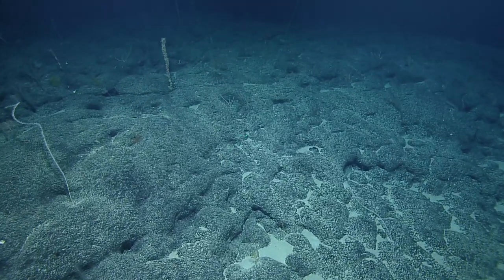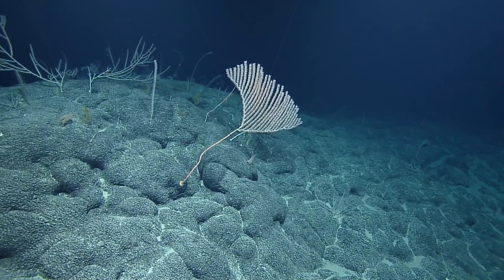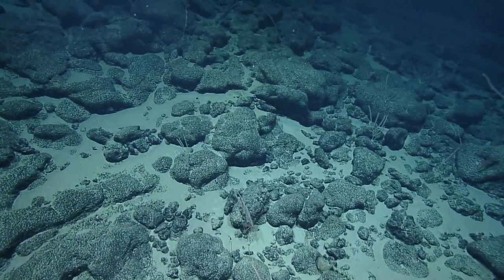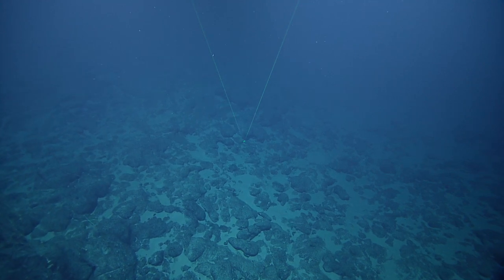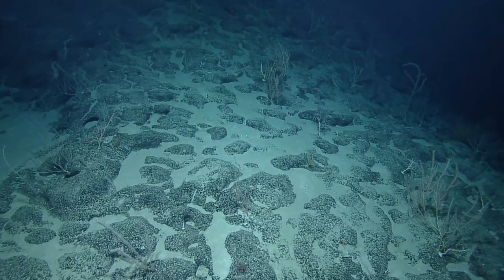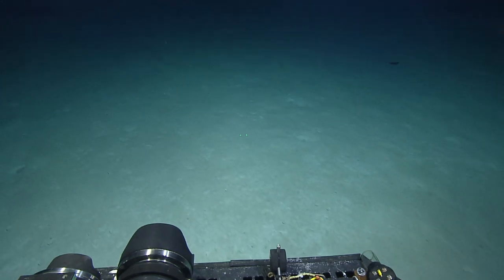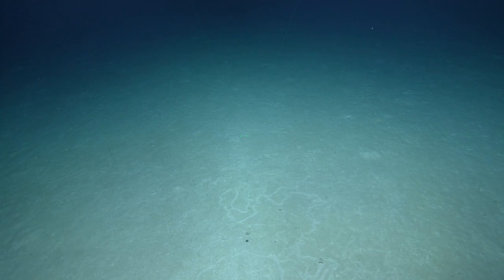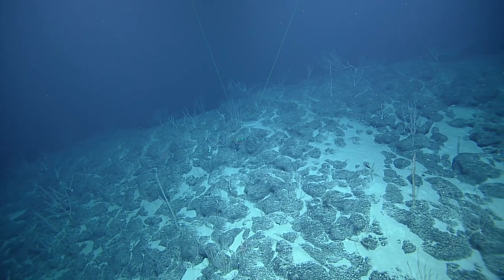NA153_H1992_(9of10)_20230814T181854Z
00:02:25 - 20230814T182120Z Note:  Hemicorallium, Stauropathes - black coral - multibranched (orange, cream, yellow), Bamboo corals present
00:04:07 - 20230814T182302Z Note:  Long linear fractures in rock indicative of mass wasting events (substrate falling off exposing fresher rock) as we move to the S
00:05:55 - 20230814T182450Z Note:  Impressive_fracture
00:06:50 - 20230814T182545Z Note:  Can see edges where the sheet flow eroded away
00:08:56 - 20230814T182751Z Note:  Yellow crinoid and brittle star associates on a Hemicorallium (or Paragorgia)
00:09:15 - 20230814T182810Z Note:  Sediment valley with ripples present
00:09:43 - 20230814T182838Z Note:  Abscense of nuggets or nodules
00:10:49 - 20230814T182944Z Note:  Previous coral with associates was Hemicorallium. Black coral beside it
00:11:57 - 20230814T183052Z Note:  Bamboo coral in still cam
00:14:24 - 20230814T183319Z Note:  Bolosoma sponge in last photo bottom left
00:14:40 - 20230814T183335Z Note:  tall branching bamboo
00:15:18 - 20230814T183412Z Note:  Internodal branching on bamboo coral
00:17:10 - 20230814T183605Z Note:  Metallogorgia sp. - light pink, long stalked, delicate cloudlike branching on top, primnoids, saccocalyx
00:18:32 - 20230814T183727Z Note:  Interesting orange/red jelly? in last series of photos
00:18:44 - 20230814T183739Z Note:  Small volcanic mound present
00:19:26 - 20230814T183821Z Note:  Entire ridge is rift that occurred in seamount. Lava flowed out locally.
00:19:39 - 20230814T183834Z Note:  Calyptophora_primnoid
00:22:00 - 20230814T184055Z Note:  Colonies of branching bamboo corals
00:26:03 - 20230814T184458Z Note:  Caulophacus sp. - Stalks are attached to the convex side (last photo)
00:26:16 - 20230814T184511Z Note:  Single stalked bamboo in view
00:27:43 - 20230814T184638Z Note:  This is where we expect to see nuggets and nodules, but their presence is lacking
00:31:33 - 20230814T185028Z Note:  Increasing ROV speed towards WP5, 0.3 knots
00:32:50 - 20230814T185145Z Note:  More Chrysogorgiidae, single stalked bamboos
00:34:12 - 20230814T185307Z Note:  2 squat lobsters (Munidopis guocghuani) - This species is on the dead part of the coral (hydrite) - Victorgoria
00:35:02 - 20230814T185357Z Note:  Sea cucumber and black coral
00:35:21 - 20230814T185416Z Note:  Branching bamboos, yellow colonizing zooanthids
00:35:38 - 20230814T185433Z Note:  two black corals in view
00:36:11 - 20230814T185506Z Note:  More rubble here - basalt
00:37:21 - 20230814T185616Z Note:  (Proisocrinus) Proisocrinus ruberrimus - red stalked crinoids
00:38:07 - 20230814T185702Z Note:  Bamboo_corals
00:40:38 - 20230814T185932Z Note:  Last photo - Zooming on congregation of corals. Free-swimming crinoids, Stauropathes, Chrysogorgiidae
00:40:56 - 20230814T185951Z Note:  Purple crinoids on branched bamboo
00:42:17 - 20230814T190111Z Note:  Crinoids maybe indicative of current. So is the lack of sediment. Fan shaped corals growing perpendicular to the flow to maximize feeding potential
00:42:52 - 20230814T190147Z Note:  Caulophacus sp. - Stalks are attached to the convex side (Rossellidae)
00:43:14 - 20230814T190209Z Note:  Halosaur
00:44:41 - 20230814T190336Z Note:  Large branching bamboos
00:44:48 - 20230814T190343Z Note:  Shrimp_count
00:45:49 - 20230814T190444Z Note:  Last photo - Black corals - Stauropathes, Bathypathes. Bamboo coral
00:47:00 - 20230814T190555Z Note:  Coomba sp. - Grenadier
00:47:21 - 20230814T190616Z Note:  Last Halosaur was Aldrovandia sp.
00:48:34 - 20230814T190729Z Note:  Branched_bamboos